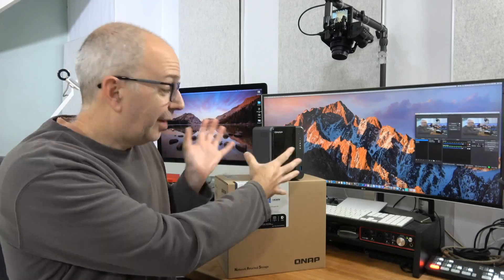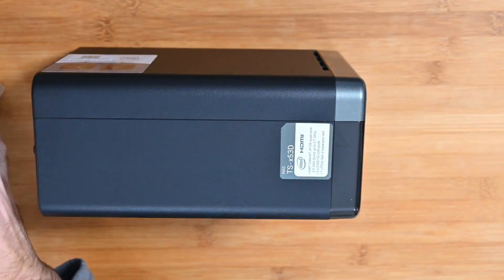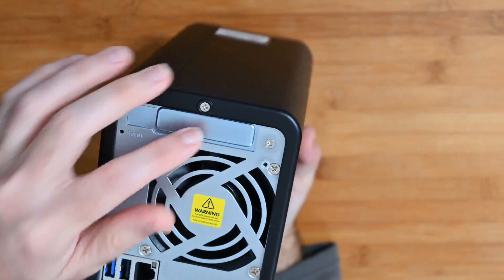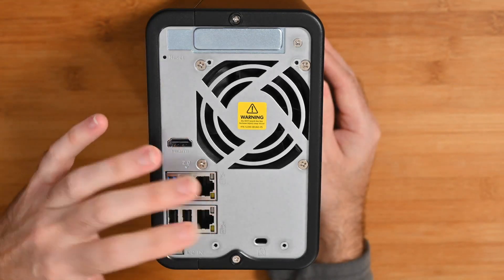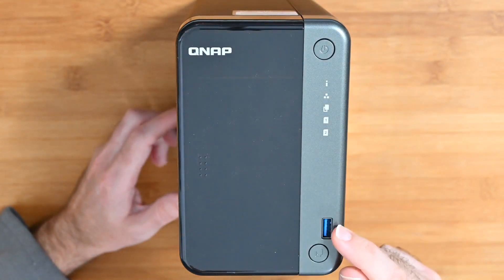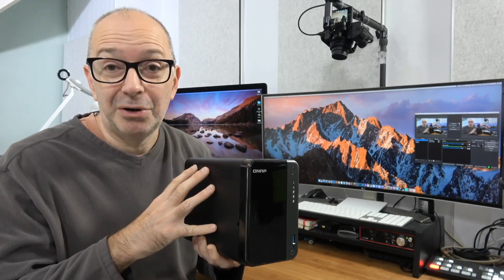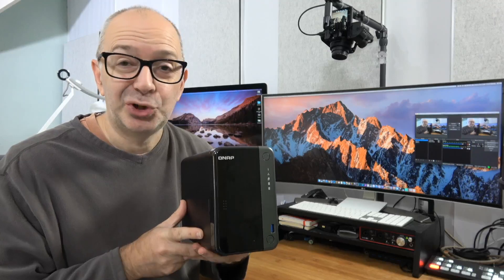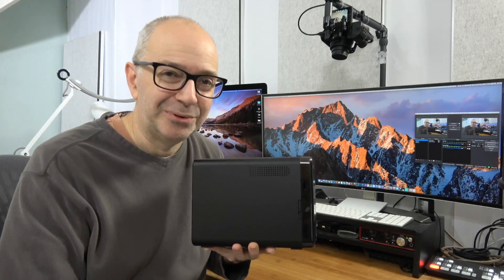QNAP TS-253D NAS Review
The new-gen Wi-Fi 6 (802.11ax) trend has driven higher bandwidth demands for wired and wireless network connections. By integrating Intel® Celeron® J4125 quad-core 2.0 GHz processor and 2.5GbE connectivity, the TS-253D not only provides modern businesses an excellent NAS solution to upgrade to 2.5GbE environments for productive daily backup/restore tasks, but also provides gamers with ample storage for their vast game collections. Up to 5 Gbps transfer speeds can be made by setting port trunking with the two built-in 2.5GbE ports. The TS-253D also supports PCIe expansion, multi-cloud backup, cloud storage gateways, 4K HDMI output and real-time transcoding, alongside expandable storage capacity and feature-rich apps to perform as a cost-efficient, reliable 2.5GbE NAS.